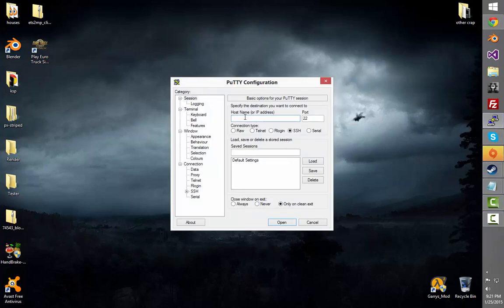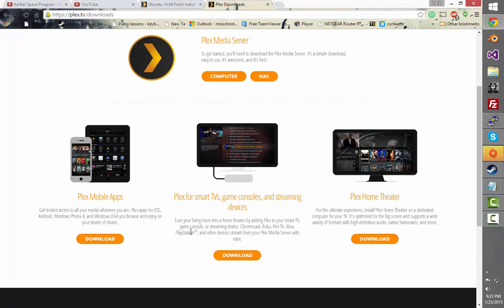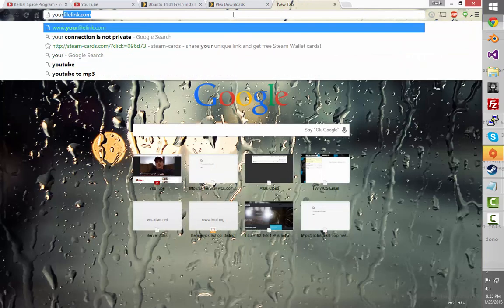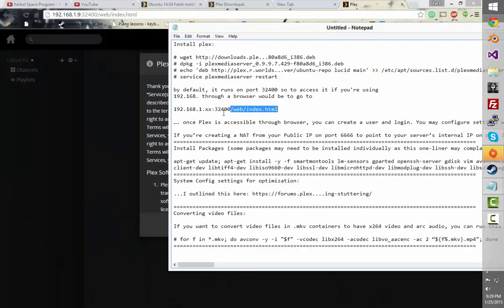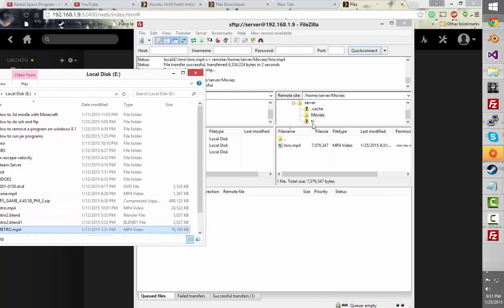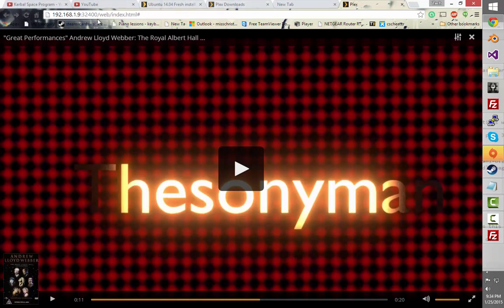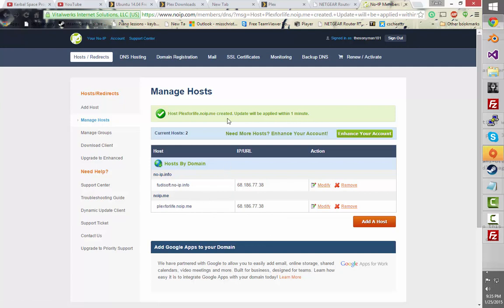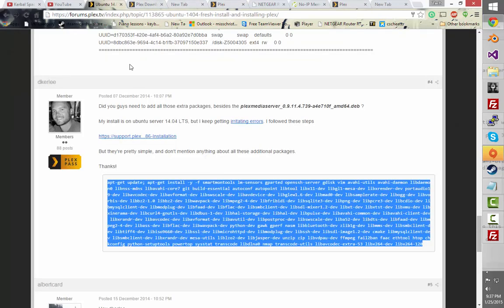How to install Plex on Ubuntu Server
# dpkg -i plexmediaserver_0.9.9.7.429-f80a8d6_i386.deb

# service plexmediaserver restart

by default, it runs on port 32400 so to access it if you're using
192.168 through a browser would be to go to

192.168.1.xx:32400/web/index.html